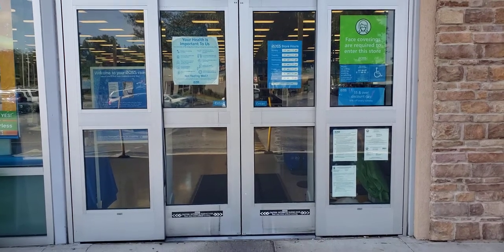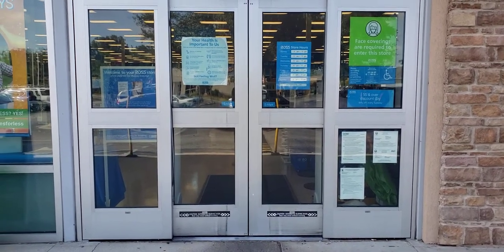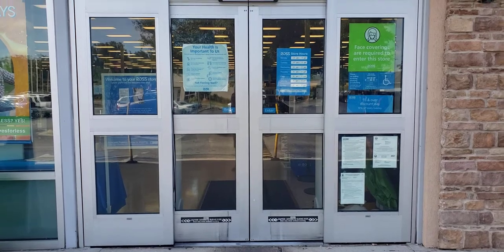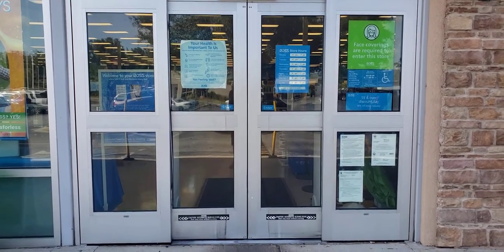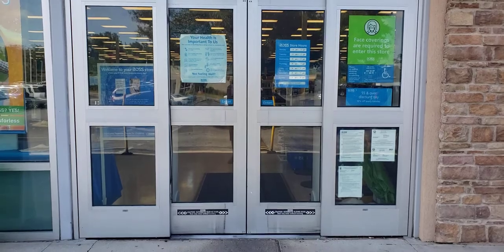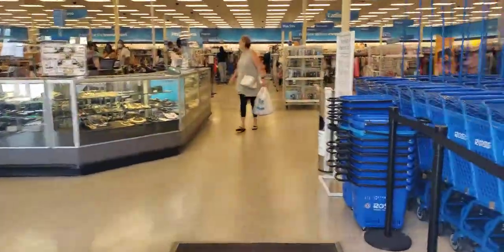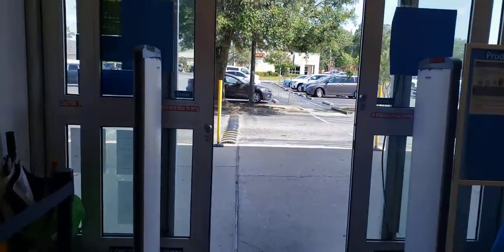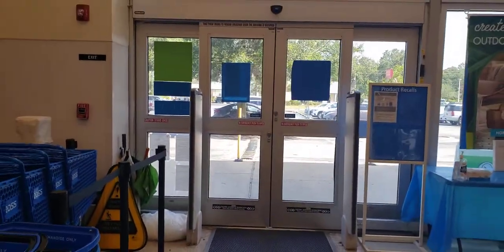How To Open And Walk Through An Automatic Sliding Glass Door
How To Walk Through/Open An Automatic Sliding Glass Door